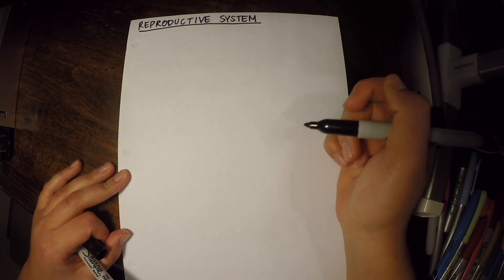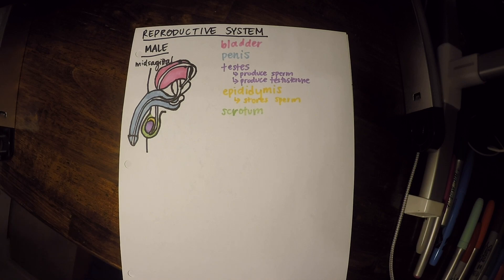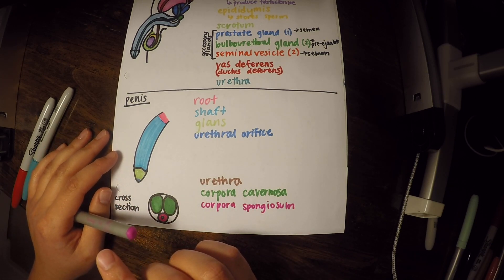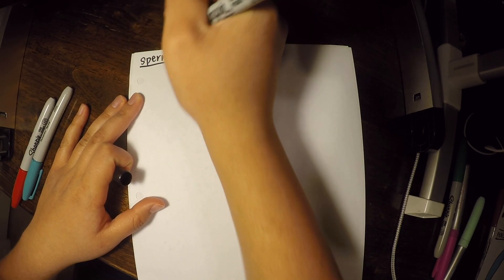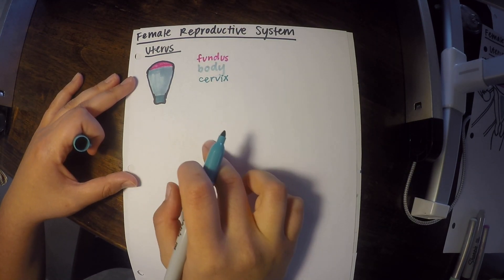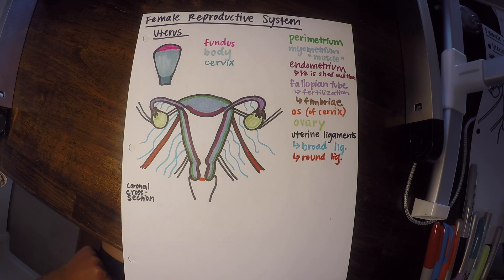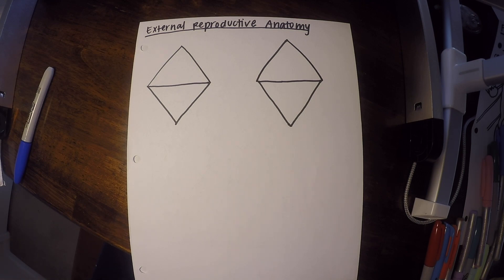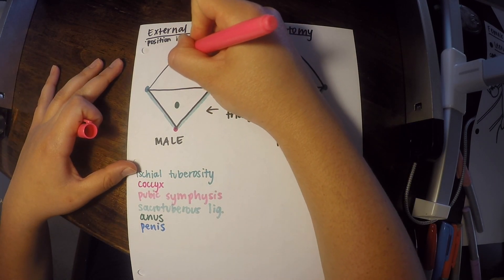Human Anatomy - Reproductive System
Additions:
-External female anatomy = vulva (includes mons pubis, labia majora, labia minora, clitoris, urethral opening, vaginal opening)
-"Corpora" cavernosa/spongiosum is also known as "corpus" cavernosa/spongiosum
-Perineum = area between the vulva/scrotum and the anus